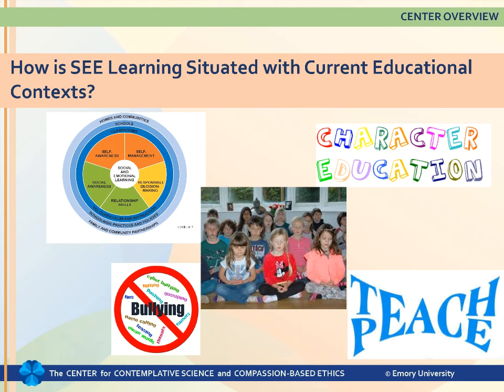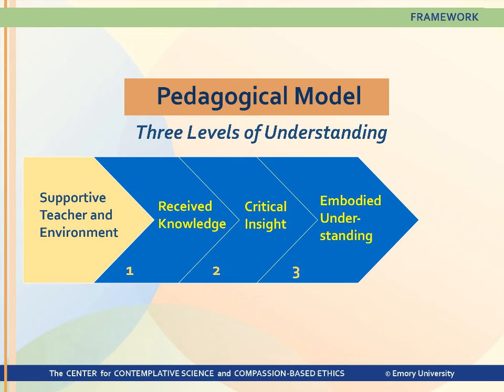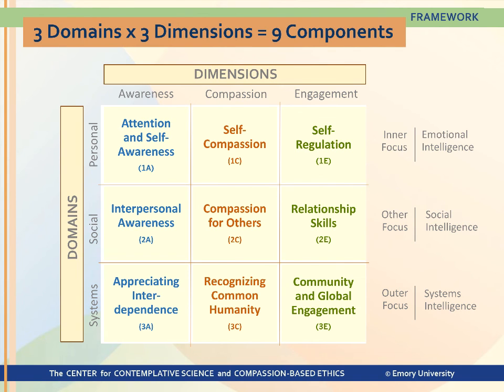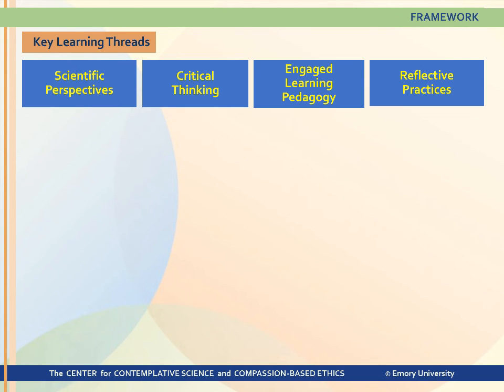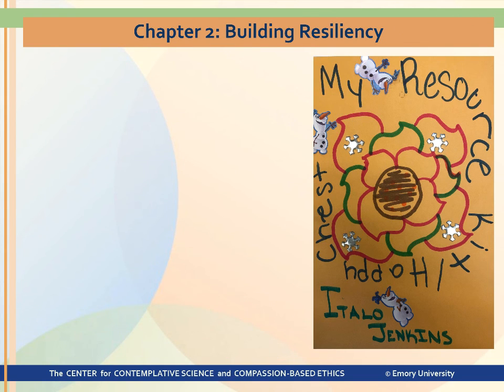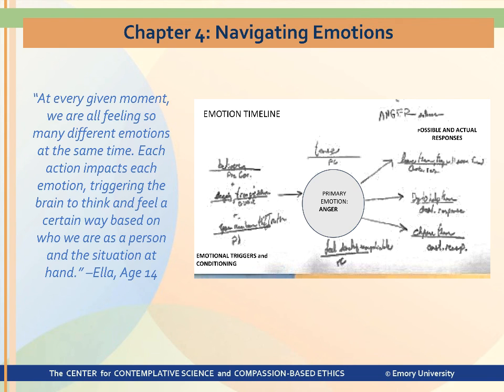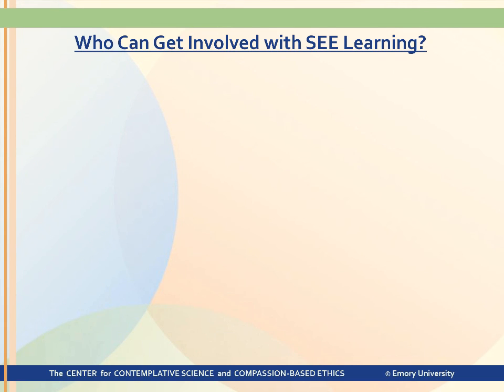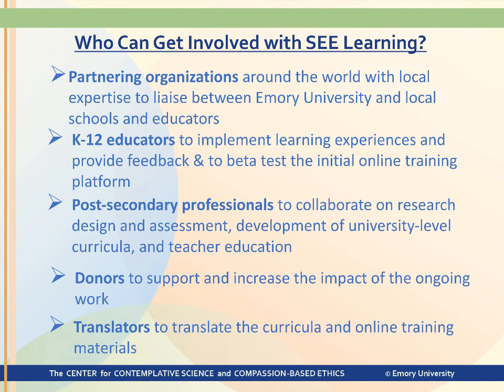SEE Learning Orientation Video 2018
Please view this video presentation to either orient or refresh yourself on SEE Learning – what it is, where it came from, and where it’s going. We encourage everyone to watch the 15-minute video – there’s definitely new info included there for those of you who have been involved for some time!

More SEE Learning videos: see the playlist located here on our YouTube channel (see top right hand corner)